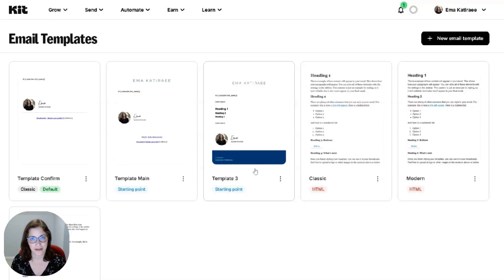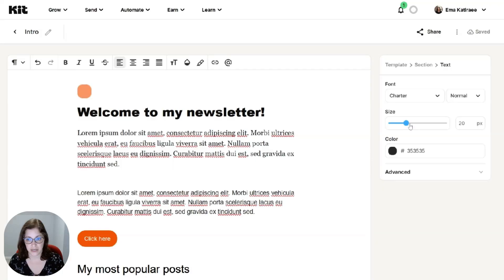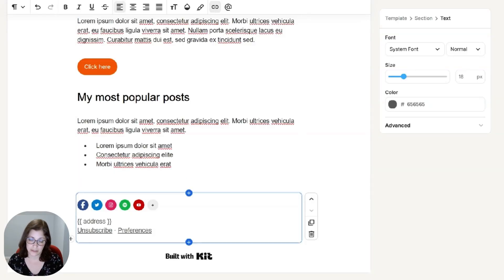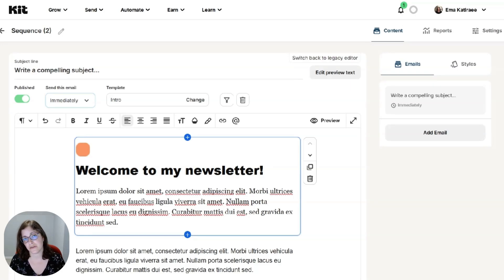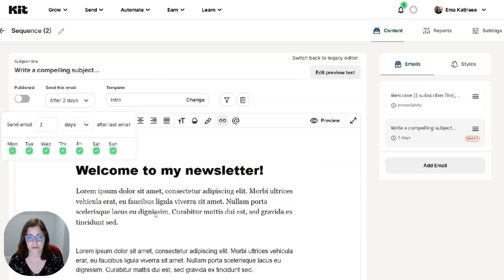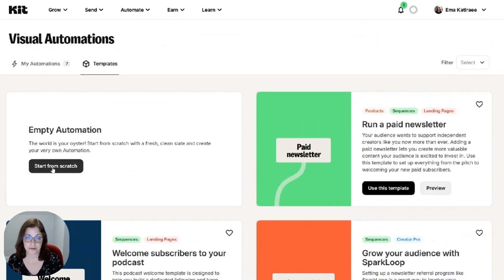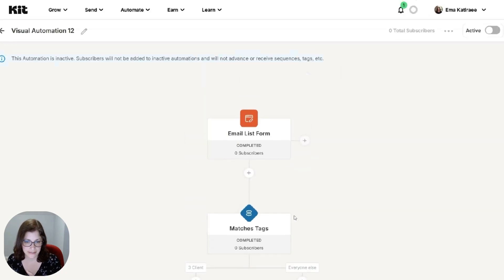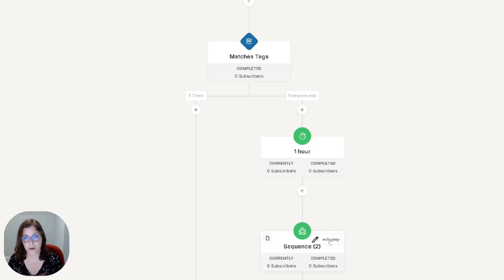How to Deliver an Email Sequence in Kit (formerly ConvertKit)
How to Send an Email Sequence Kit (Formerly ConvertKit)

Looking to build an email sequence in Kit? Whether you're nurturing leads or delivering a freebie, this step-by-step tutorial will show you exactly how to set up a branded email sequence using Kit (formerly ConvertKit).

You'll learn how to:
✔ Build a branded email template
✔ Create and schedule an email sequence in Kit
✔ Use visual automations to trigger your email sequence

This tutorial is perfect for service-based business owners, creators, and anyone wanting to automate their email marketing with ease.

Important: A paid Kit account is required to create and send email sequences.

📌 Chapters
00:00 – Intro
00:10 – Create an Email Template
02:52 – Add Required Footer Info
03:52 – Build Your Email Sequence in Kit
07:16 – Set Up Visual Automations for Your Sequence